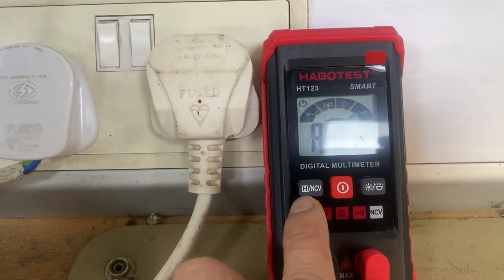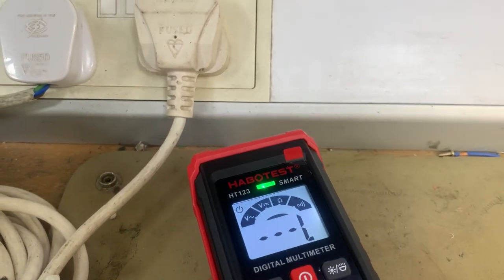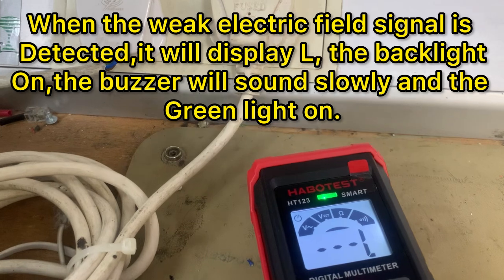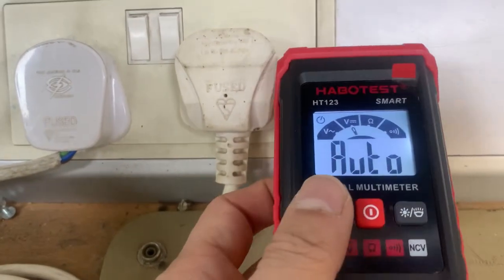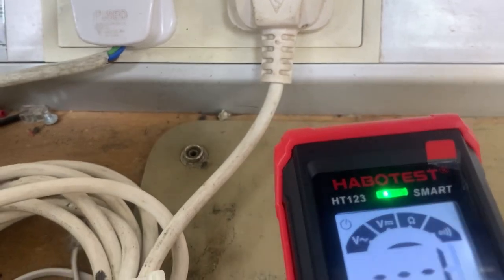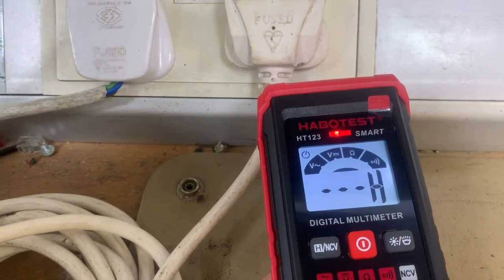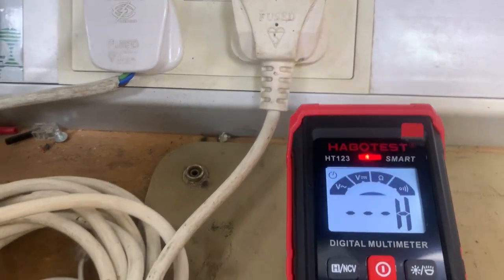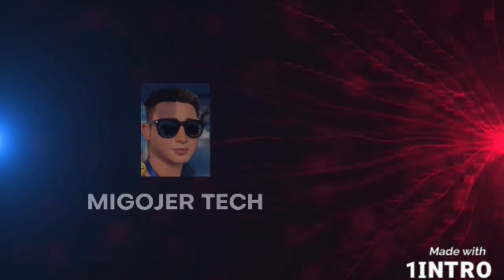NCV Test By Habotest HT123 | Smart Digital Multimeter